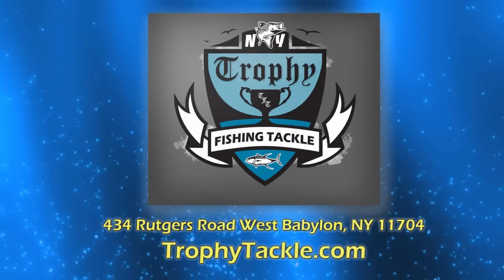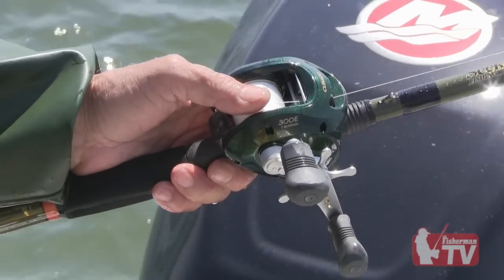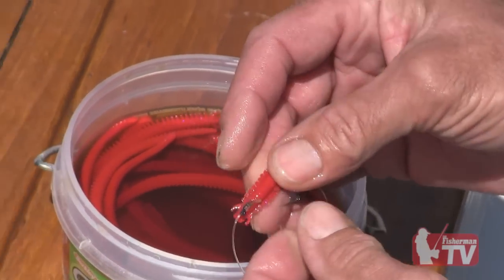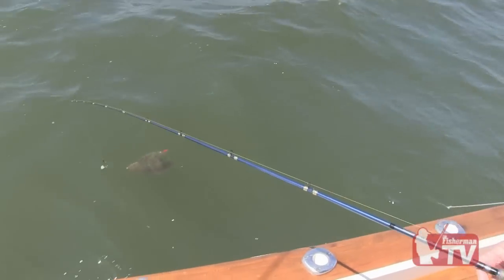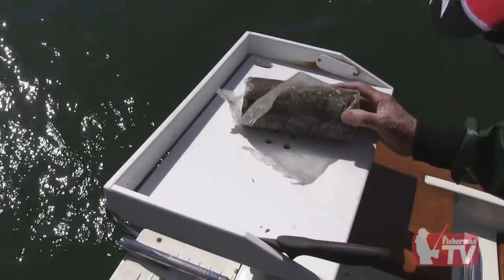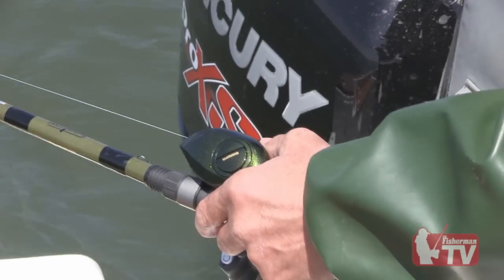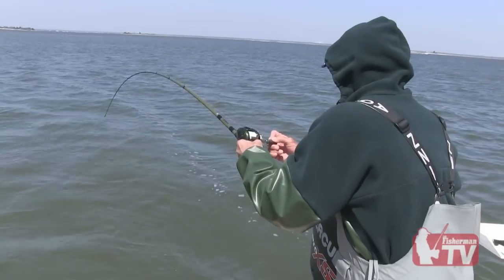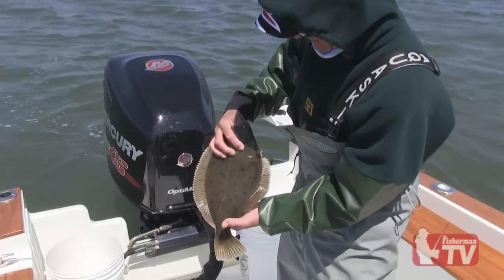Early Season Flounder Tactics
The short Flounder season in the North East is here and it's more challenging than ever to bring a few of these tasty flatties home. Captain Al Lorenzetti who fishes on The Great South Bay of Long Island gives his insight on how to target these elusive fish.